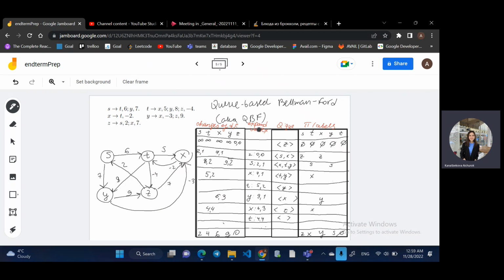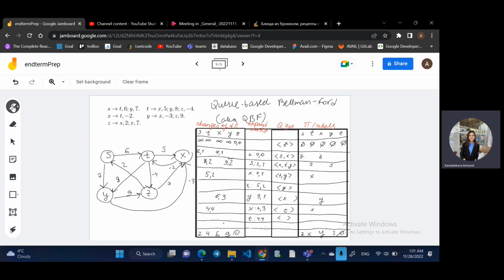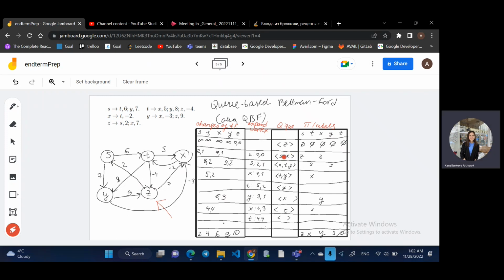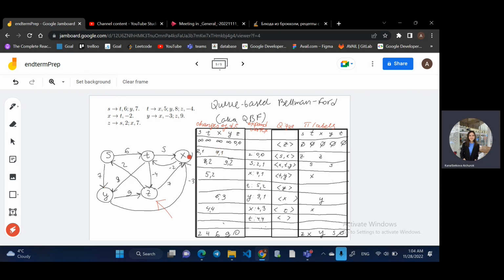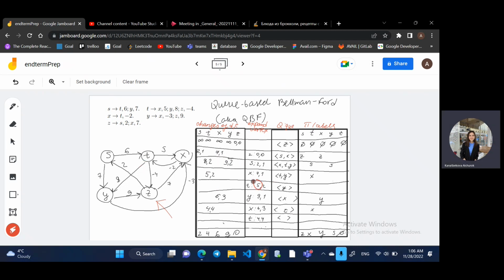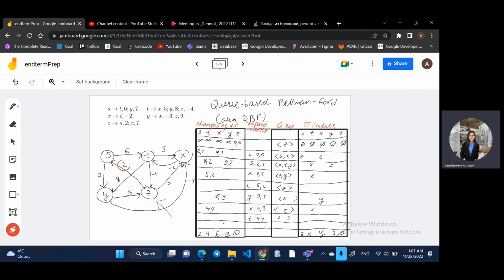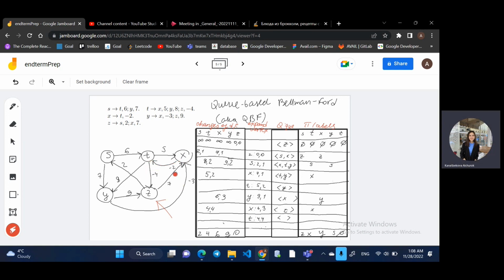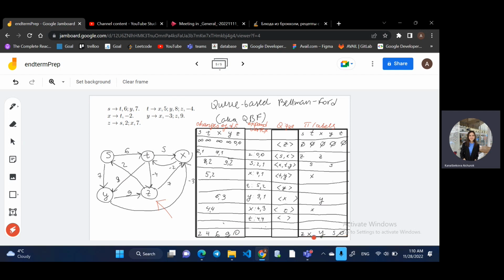Queue-based Bellman-Ford algorithm